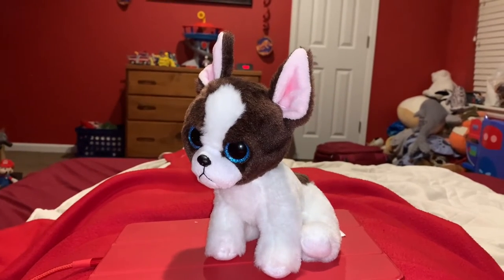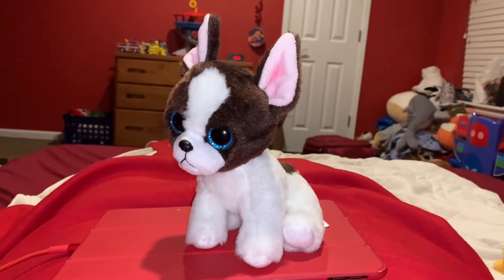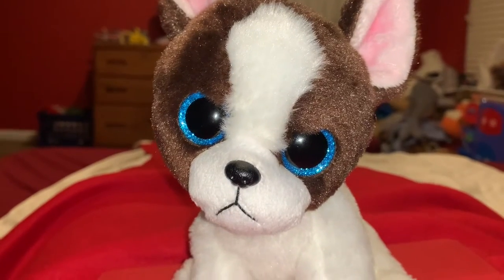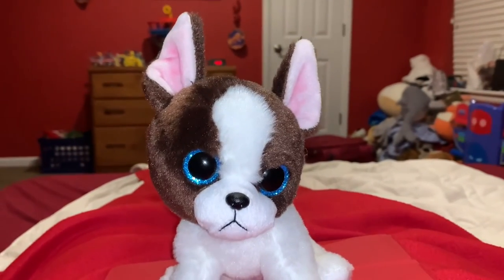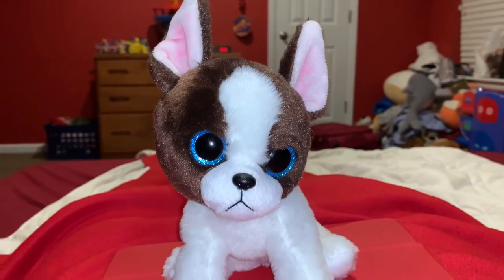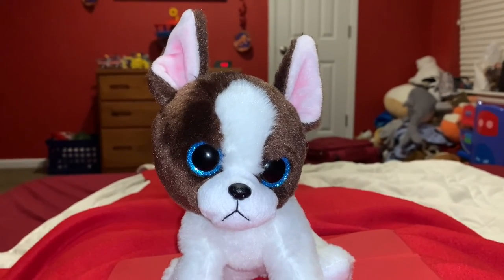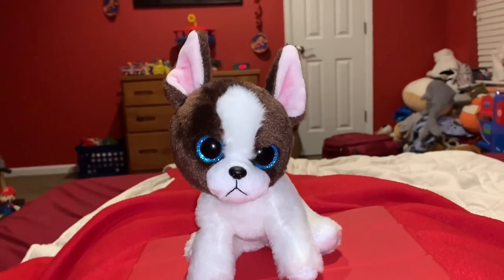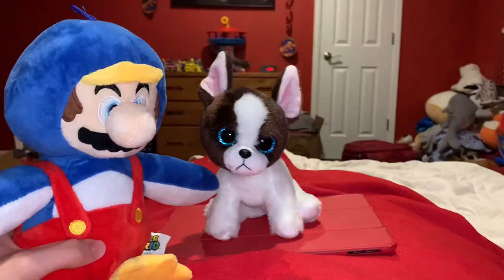Ty Beanie babies French Bulldog toy review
Me reviewing this adorable French bulldog stuffed animal from the company Ty